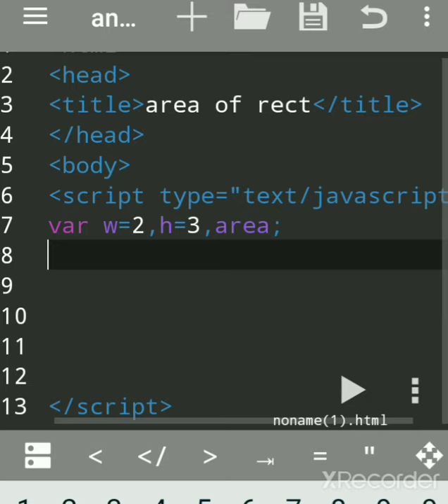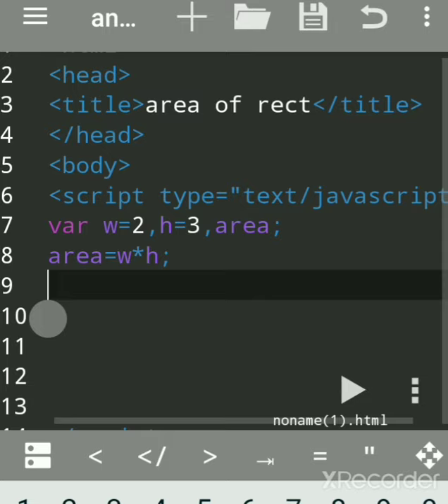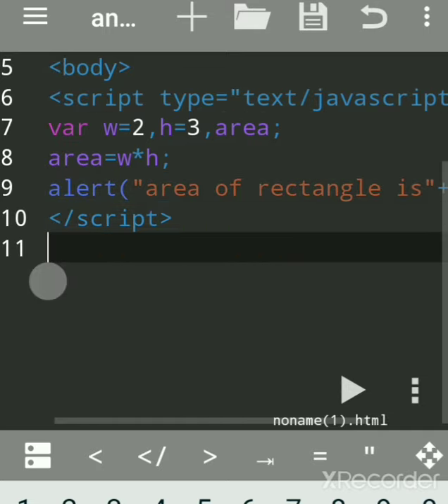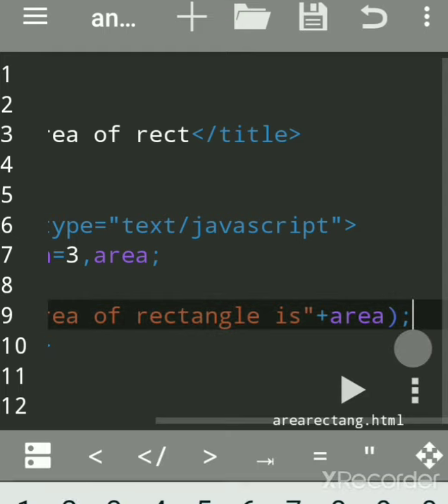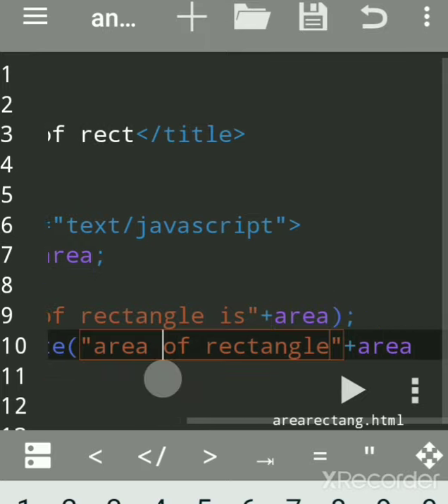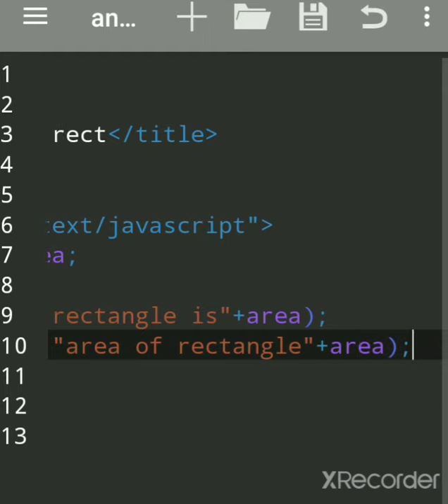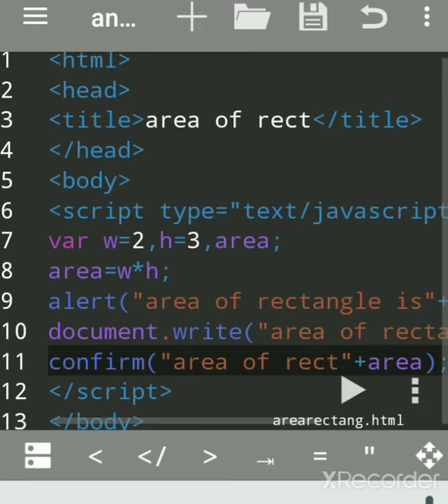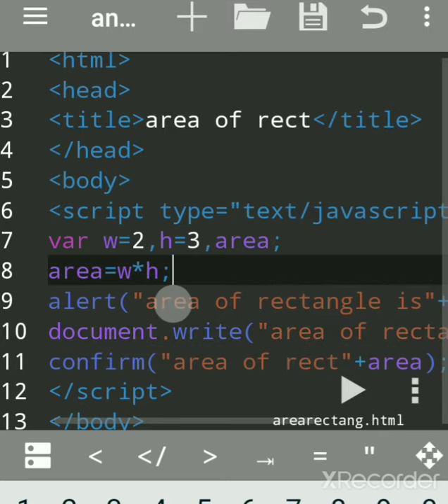Calculate Area of Rectangle in JavaScript | JavaScript calculate area of Rectangle Mobile anWriter